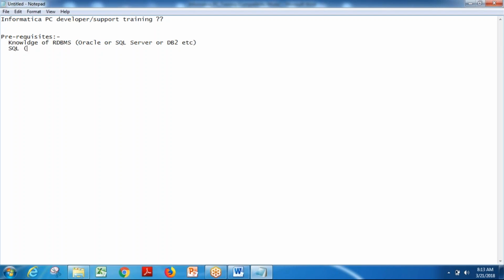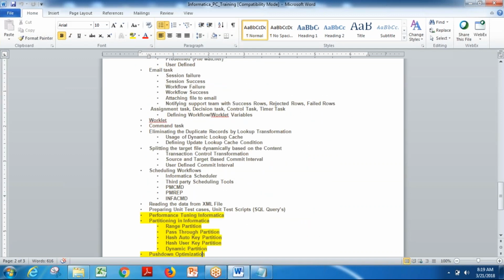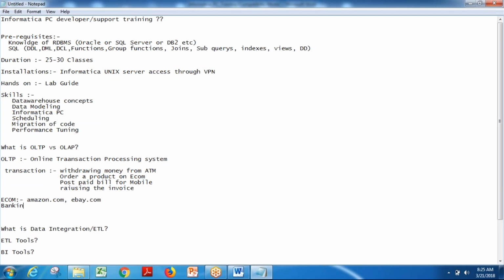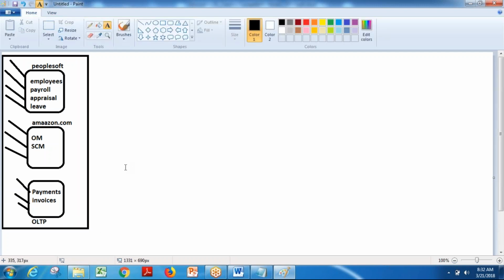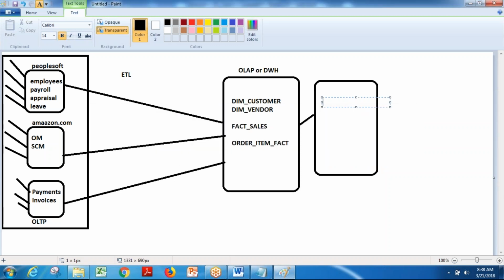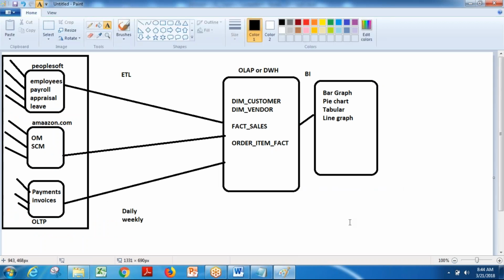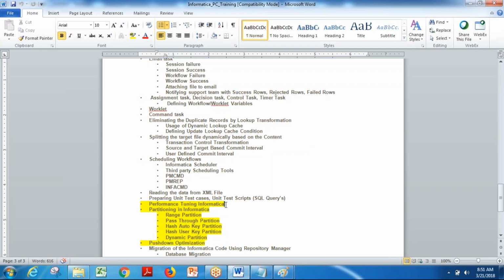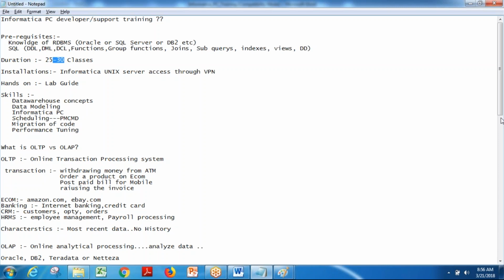Informatica PowerCenter Tutorial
Informatica PowerCenter Tutorial by Trainer Karthik - Watch best Informatica videos from Tek Classes, we also provide complete Informatica Videos.

Informatica PowerCenter Tutorials are prepared based on industry standards so everyone can learn like fresh graduate or working professional. Informatica PowerCenter Tutorials Trainer understands the students expectations and delivers the class, we give you 100% satisfaction.